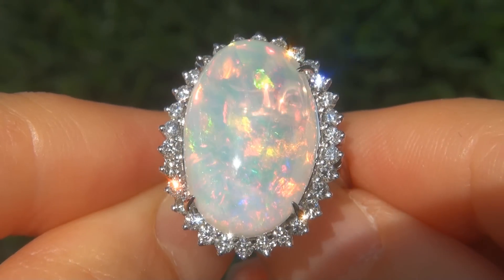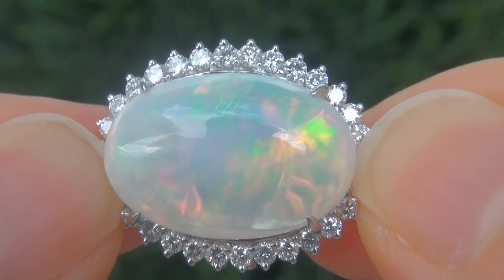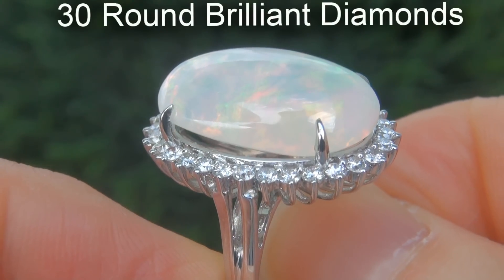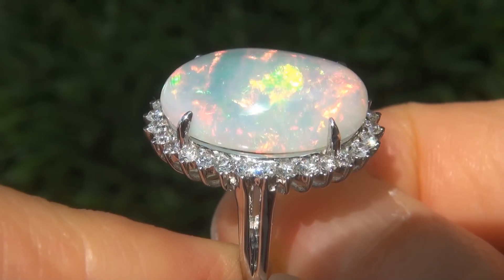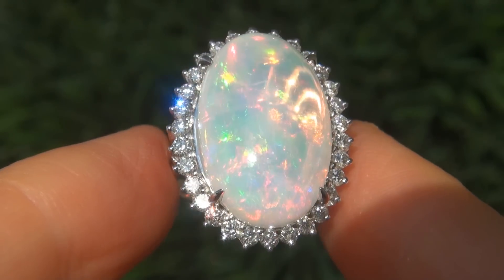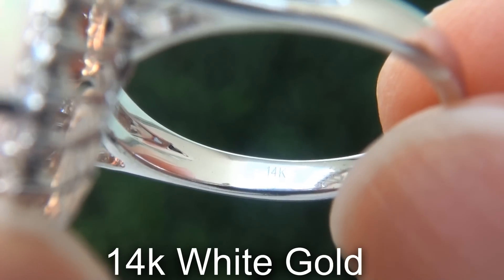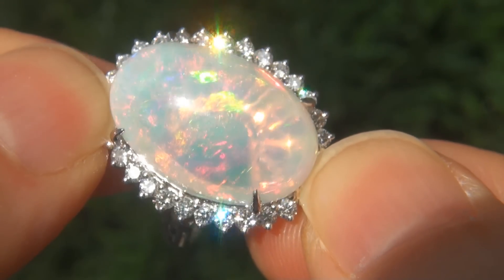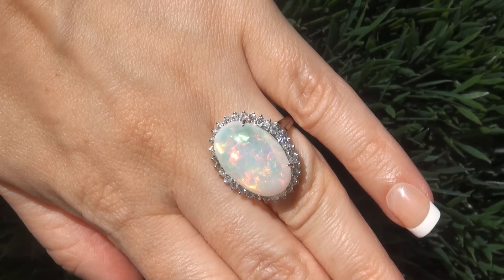GIA Certified Natural Ethiopian Opal Diamond 14k White Gold Estate Cocktail Ring - C826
PRIME Quality - INTENSE Full Play of Color - SEE VIDEO

Immaculate SHOWROOM Condition - "ON FIRE" with an incomparable Full Spectrum Play of Color, GIA Certified 11.76 Carat Natural Ethiopian Opal & Diamond Cocktail Ring. By far the one of the most highly saturated play of color we have ever seen in a high end estate opal & diamond ring. This tremendous size unheated and untreated Welo Mined beauty is a staggering 10.80 carats and has the highly prized full spectrum play of color featuring a "Dazzling" array of colors which includes red, orange, green, yellow, blue and violet. Master crafted and set in an elegant and sturdy solid 14k white gold setting with extra fine quality round brilliant near flawless to eye clean VS1-SI1 clarity F-G color diamonds, this stunning ring has exceptional sparkle and fire in every way. The estate treasure is a one of a kind specimen that would be the centerpiece to any world class jewelry collection. Top Gem All The Way!

Description: This is an EXTRA FINE "INVESTMENT GRADE" GIA CERTIFIED 11.76 carat estate engagement - anniversary - cocktail ring featuring an Incredibly Rare Translucent Clarity UNHEATED & UNTREATED Natural Ethiopian Opal set into SOLID 14k White Gold and accented with sparkling diamonds. The "Jaw Dropping" Ethiopian Opal measures 20.44 mm x 13.42 mm x 7.75 mm with the highly sought after EXOTIC Full Spectrum Play Of Color and an Oval Cabochon Cut weighing an EYE POPPING 10.80 carats (exact carat weight). There are also 30 round brilliant natural untreated accent diamonds totaling an additional 0.96 carats set with the Ethiopian Opal in a classic style. These "Perfectly Clear" diamonds are graded at Near Flawless to Eye Clean "VS1-SI1" Clarity with COLORLESS & NEAR COLORLESS "F-G" Color so you can be assured of the OUTSTANDING quality, excellent brilliance, flash, sparkle & fire. The ring measures 24.22 mm x 19.20 mm at the head and sits up 11.80 mm off the finger. For more details, please continue reading and see both gemological reports PLUS the high resolution photos.

This is an exquisitely crafted "one-of-a-kind" Collector’s Grade world class estate ring. It offers a gorgeous design with detailed craftsmanship adding to the amazing style. The unique "TOP QUALITY" ring was made at the hands of a true jewelry master craftsman. This is the BEST & ONLY HUGE SIZE UNHEATED & UNTREATED "Translucent Clarity" Natural Ethiopian Opal ring up for auction. a unique chance to own a very rare top quality opal.

Anyone has a chance to win because this is a real no reserve auction. All of the beautiful gems are 100% genuine totaling a very substantial 11.76 carats and the ring is a U.S. sizable 6.50. The total ring weighs a HEAVY strong & sturdy 8.03 grams and is constructed of solid 14k White Gold with exceptional PRIME QUALITY natural gems.

Please compare this ring with others currently offered for sale or sold at auction such as Christies and Sotheby's ranging in price from $28,000.00 to over $30,000.00. Do not miss this opportunity as it is very difficult to obtain elsewhere. Highest bidder takes it no matter what the price.

This Highly Collectable "INVESTMENT GRADE" ring comes to us from a Beverly Hills movie mogul who must sell a top rated jewelry collection to help fund their son's Silicon Valley dream. The collection is appraised at $3 Million Dollars featuring "first-class" - prime quality jewelry, like no other!

The Opal was recently evaluated by GIA (report# 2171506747), the “World’s Foremost Authority in Gemology” and the report will be included with your purchase.

As you can imagine, our consignor paid an absolute fortune for this ring and is hopeful to recover at least $27,000.00 dollars. EYE POPPING Size – EXOTIC Play of Color - UNHEATED & UNTREATED – Translucent Clarity Natural Ethiopian Opals are considered among the rarest of opals. due to their scarcity, stones of this caliber are typically kept in private collections, rarely offered for sale, let alone being auctioned at $1 No Reserve. this is the REAL DEAL, so please make your best bid!